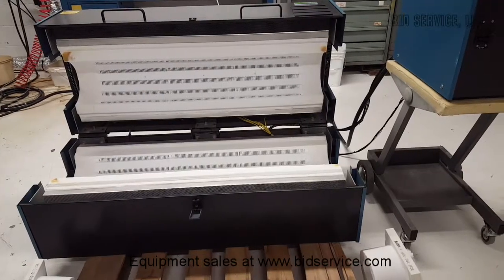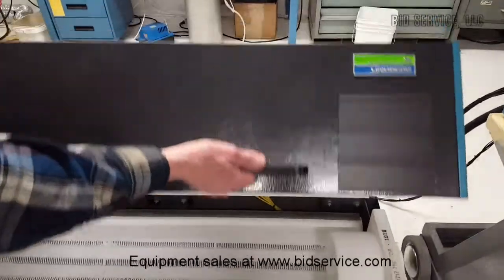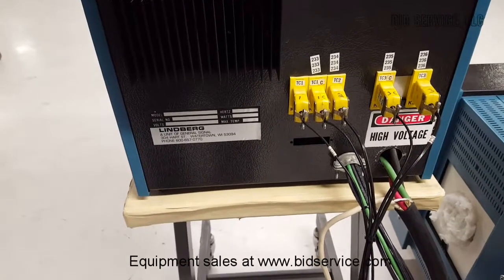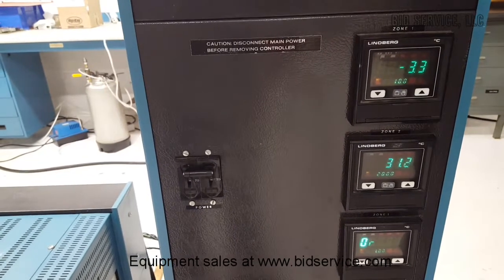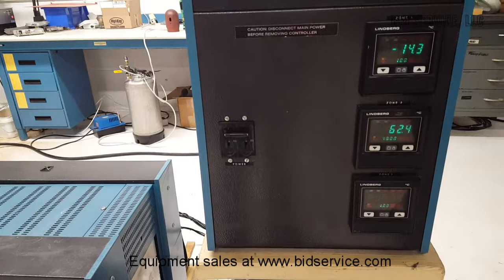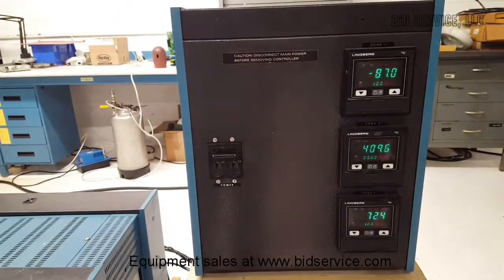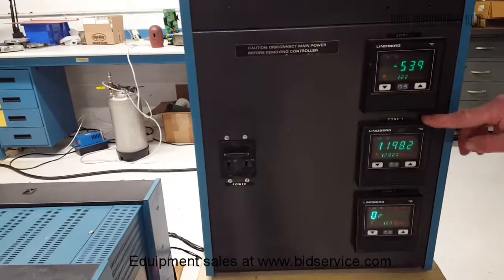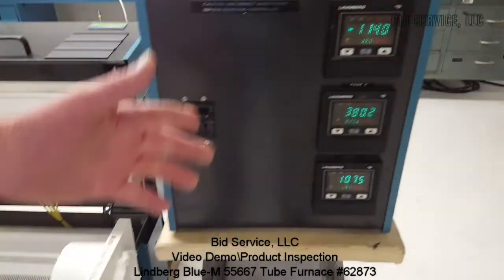Lindberg Blue M 55667 Tube Furnace #62873